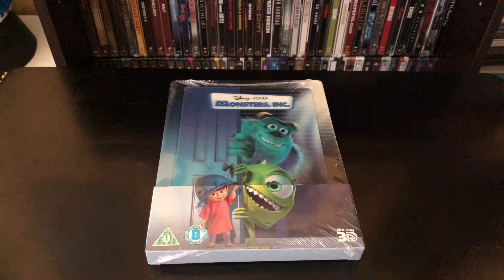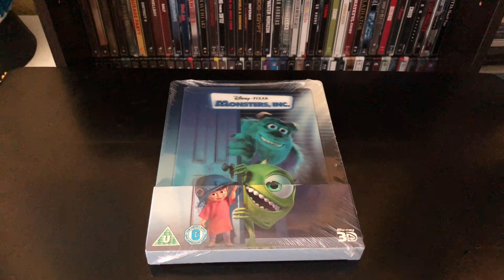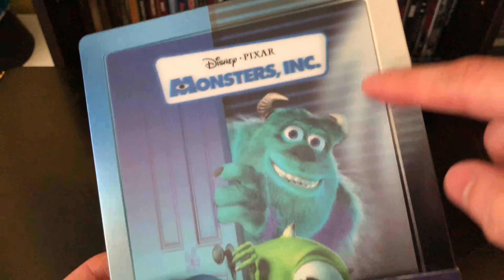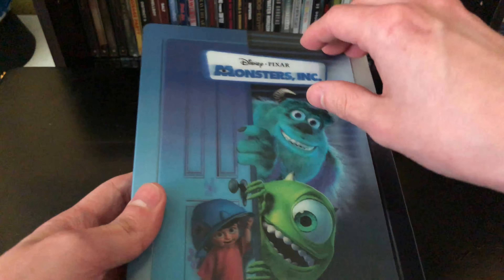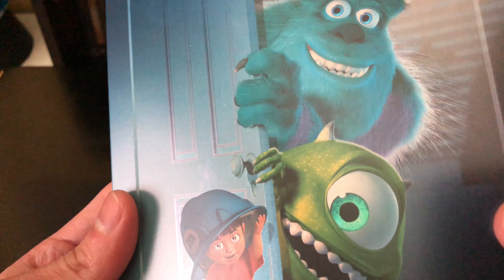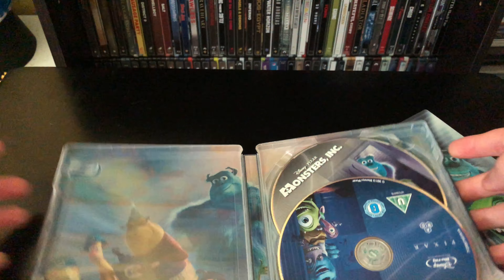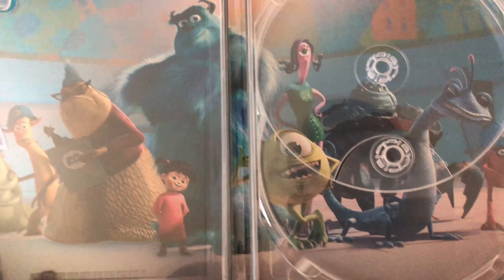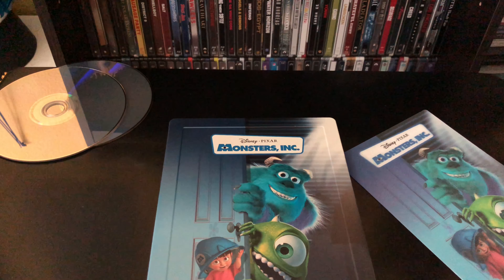MONSTERS INC. (Steelbook) Unwrapping and Review With Commentary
This is an only @ Zavvi exclusive steelbook.
Comes with 3D Disc, Bluray Disc, 3D magnet, steelbook.